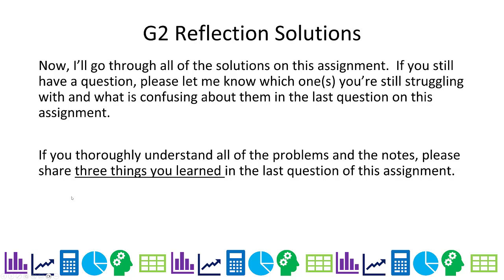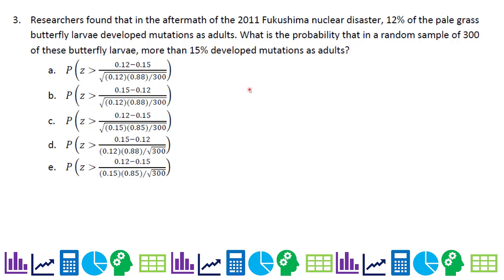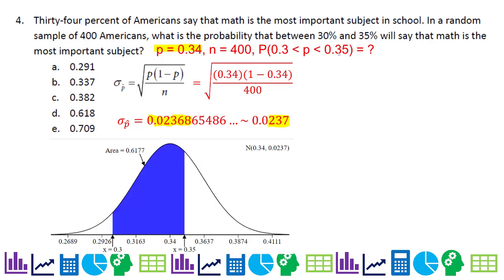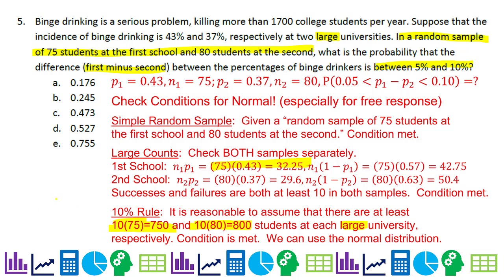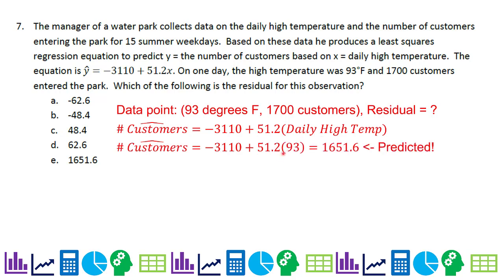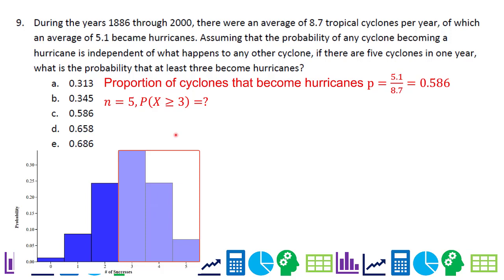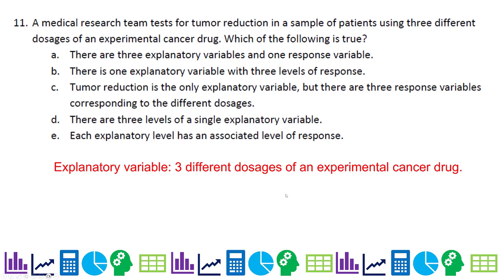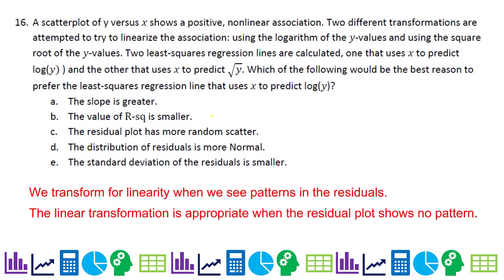AP G2 Reflection Solutions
Solutions to problems covering sampling distributions for proportions as well as reviewing older concepts like probability, transforming for linearity, residuals and the normal distribution.